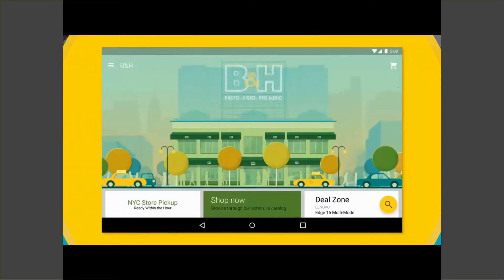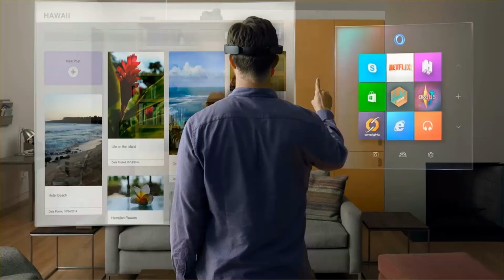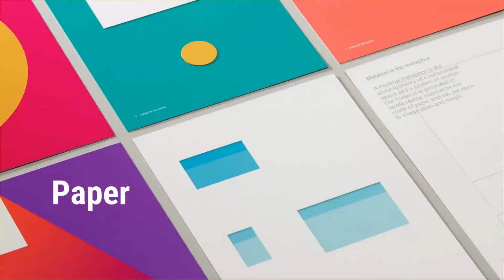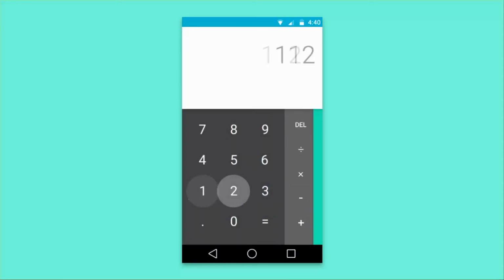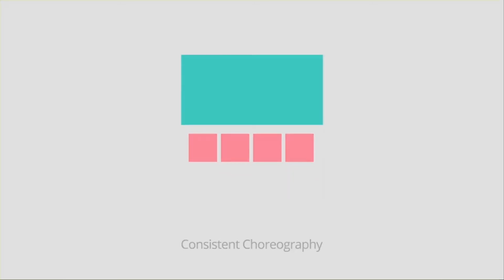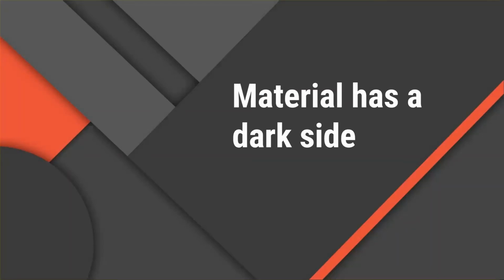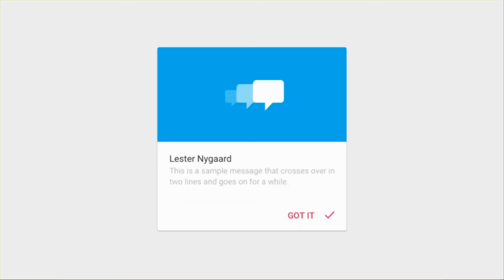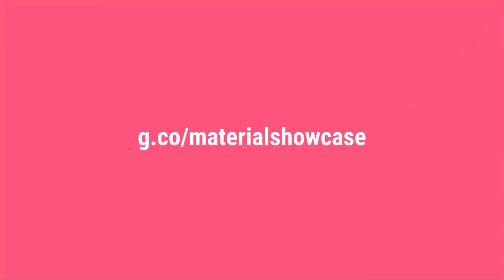Udemy 1 Material Design